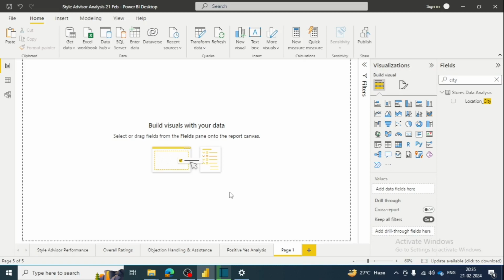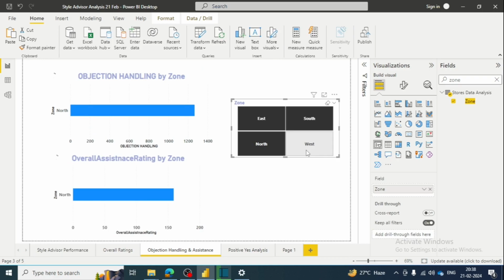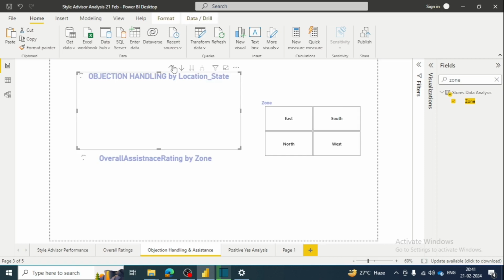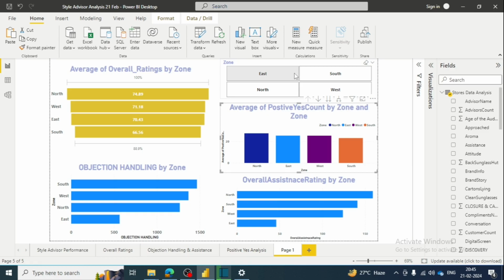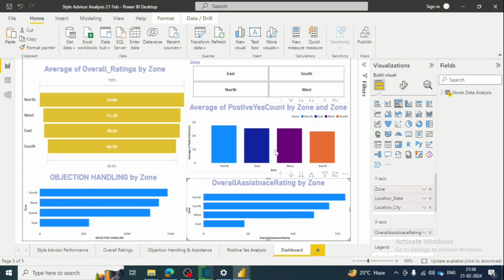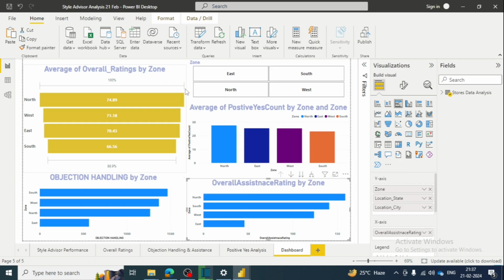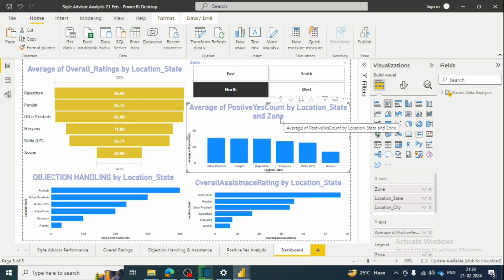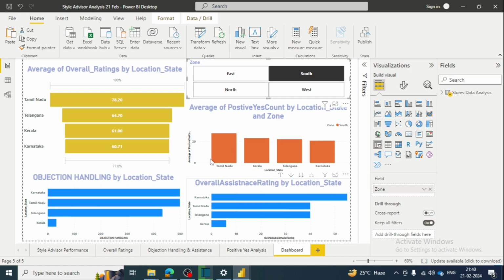Creating & analyzing the dashboard | Project 2 | Session 5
In this final video of our project series, Session 5, we create and analyze a dashboard using Power BI. We compile the visuals created in previous sessions into a comprehensive dashboard and analyze the data in detail. Join us as we demonstrate how to create a dashboard that provides meaningful insights into customer satisfaction and service quality based on the data gathered from style advisors' interactions with authors.